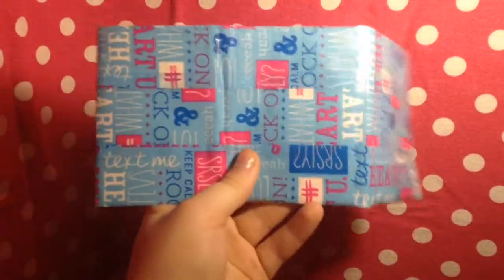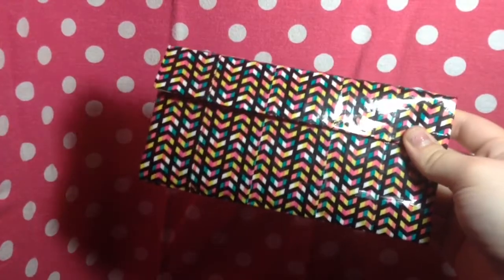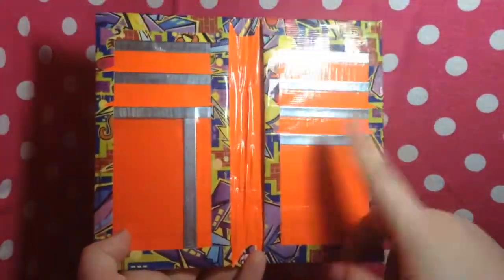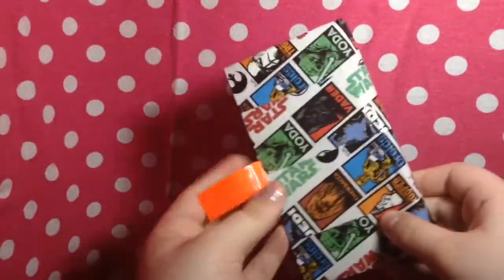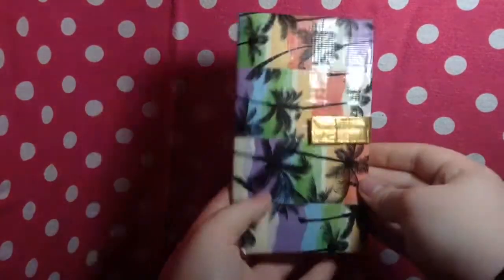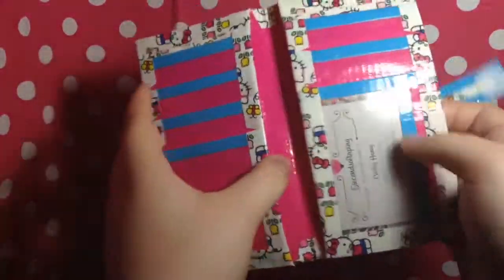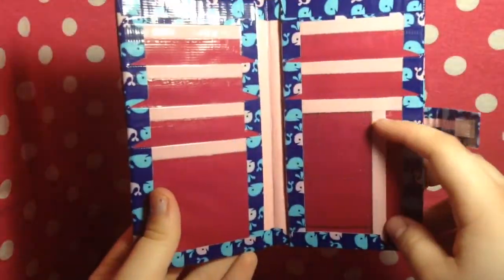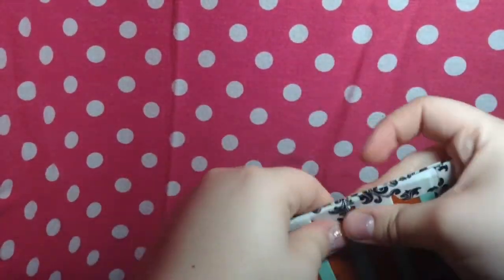CRAFT UPDATE #9!!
Hello! Welcome to my YouTube! If you don't know already I am Carley! I love to make and sell my duct tape wallets along with vlog and lifestyle videos!
SHOUTOUT OF THE WEEK!

WATTPAD STORIES!👇🏻
FAQ~
What do you film/ edit with~ I use my iPhone 6plus or my iPad mini to film! And edit on iMovie
What tri-pod do you use~